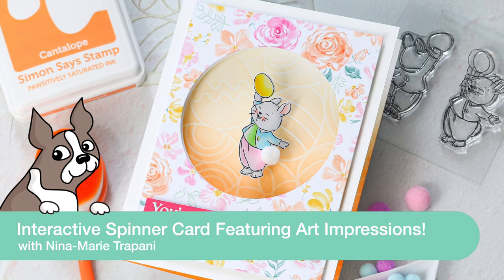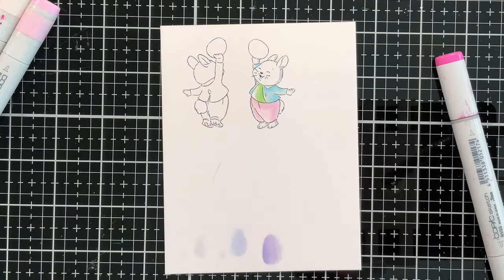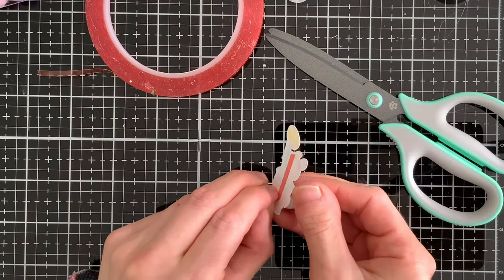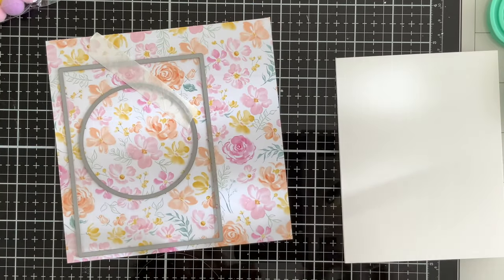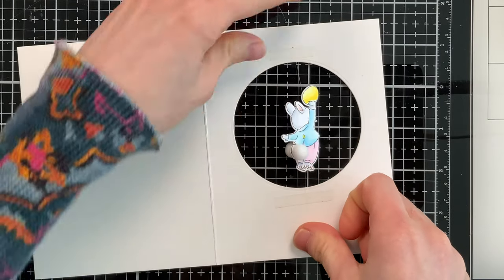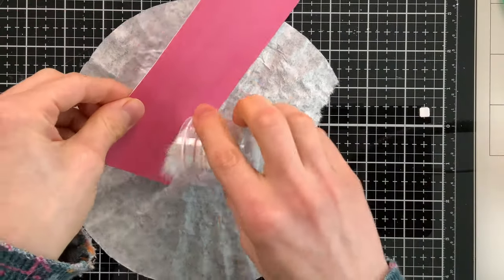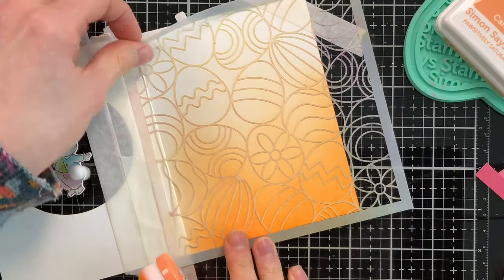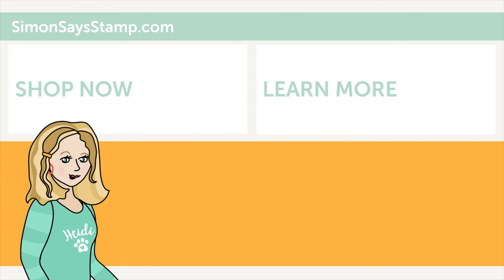We're SPINNING Over This!! Funny Friday with Art Impressions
Want to learn how to make an easy interactive card? Nina-Marie Trapani shares how to create a spinner card with Art Impressions products!

• Art Impressions Bunny Front and Back Clear Stamps and Dies 5732

• Simon Says Clear Stamps POP UP SHAPE PUNS sss102694 Just for You

• Cousin SPRING PASTEL Pom Poms 100 Piece Variety Pack 40000808

• Simon Says Stamp Pawsitively Saturated Ink Pad CANTALOUPE ssk026

• Simon Says Stamp VERY VERY LOW TACK TAPE st0089

• Therm O Web PIXIE SPRAY Removable for Stencils 3397

• Copic Sketch Marker Y02 CANARY YELLOW Sunshine Cheery Bright

• Copic Sketch Marker YG11 MIGNONETTE Light Pale Green Pastel Mint

• Copic Sketch Marker RV55 HOLLYHOCK Magenta Pink Red Violet